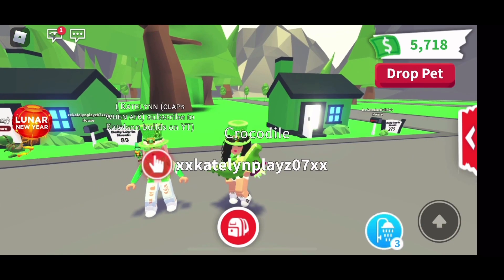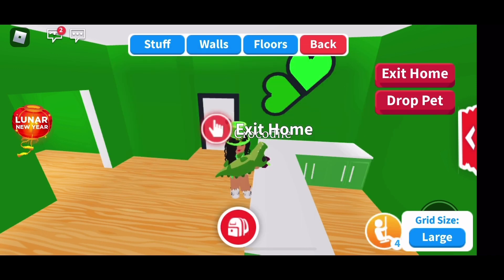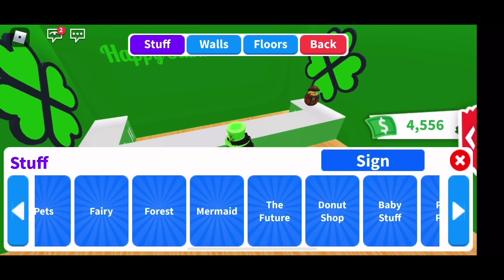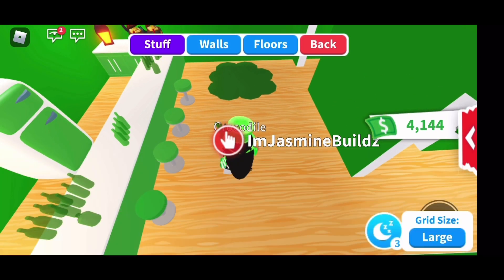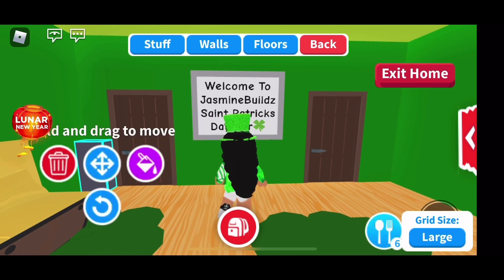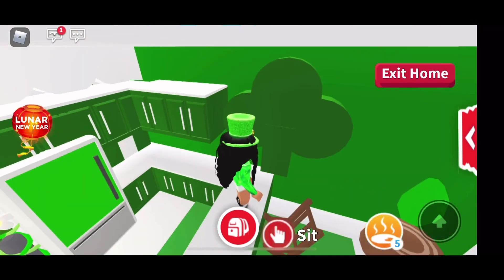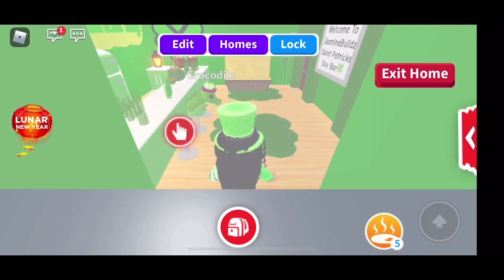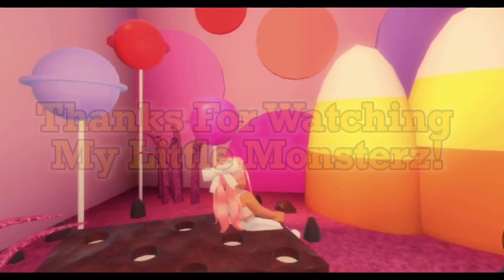Saint Patricks Day Build Challenge In Adoptme On Roblox🍀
HAPPY SAINT PATRICKS DAY LITTLE MONSTERZ!!🍀🍀☺️ I made this video about a month ago with Kate!😂 and decided to post it today anyway! Im obsessed with the leprechaun pet wear hat that just came out!! I cant wait to put it on my crocodile 🍀🍀

❣︎ᴅᴏɴᴛ ғᴏʀɢᴇᴛ ᴛᴏ ʟɪᴋᴇ & sᴜʙsᴄʀɪʙᴇ ʟɪᴛᴛʟᴇ ᴍᴏɴsᴛᴇʀᴢ❣︎

Mᴀᴋᴇ sᴜʀᴇ ᴛᴏ ғᴏʟʟᴏᴡ ᴍᴇ! Lɪɴᴋs ᴀʀᴇ ᴅᴏᴡɴ ʙᴇʟᴏᴡ👇🏽